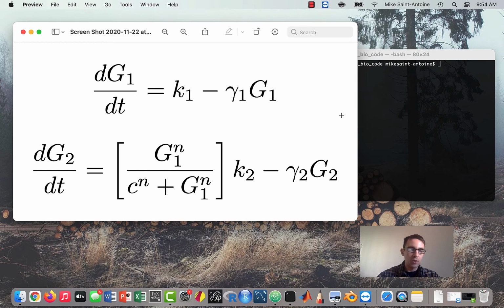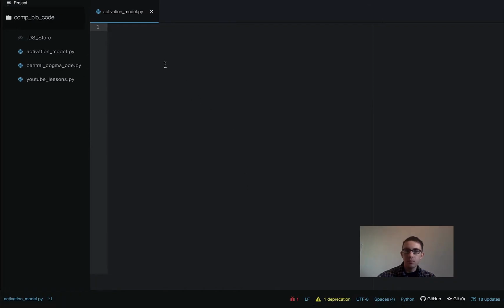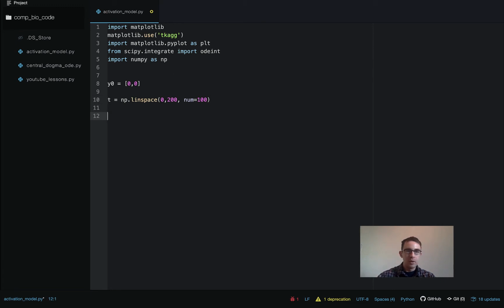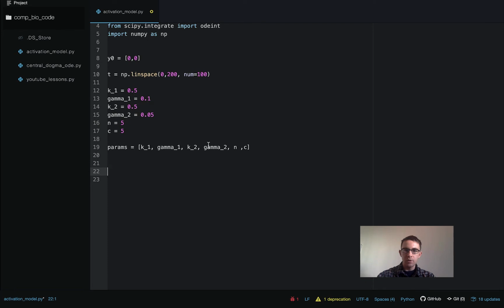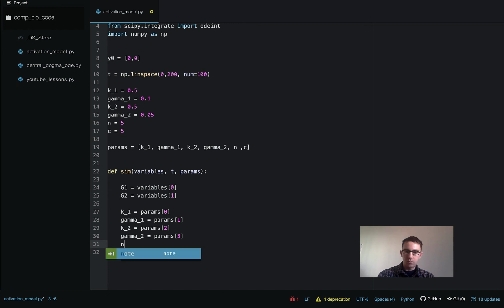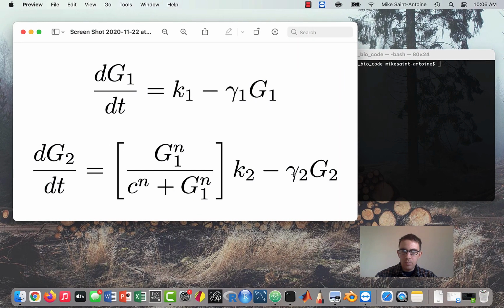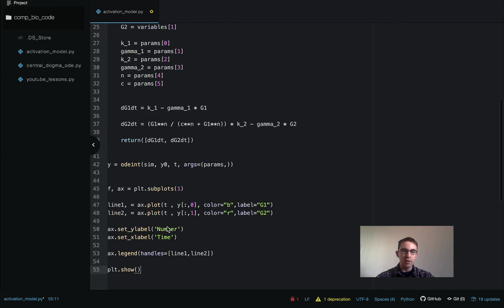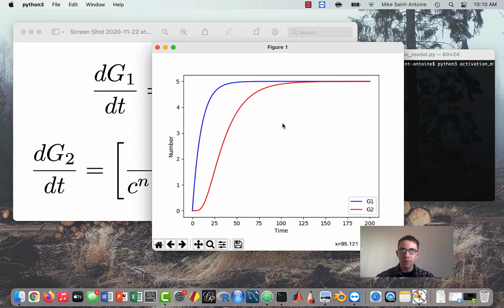Lesson 4: Python Code for Activation Model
Hi everyone! This video is about the Python code we can use to simulate the two gene activation model we talked about in the last video.

If you're are trying to catch up on the basics of Python, differential equations, or cell biology, here are some good resources: